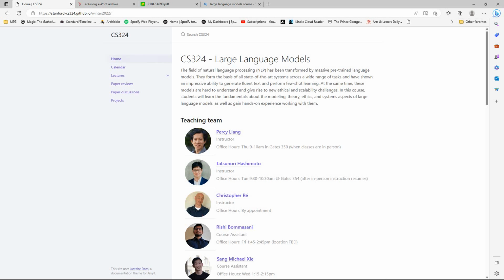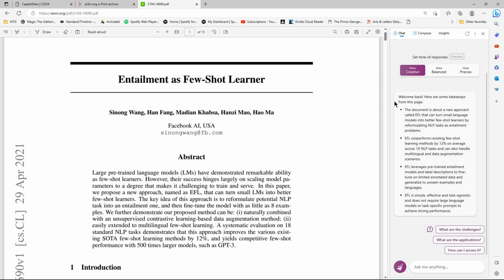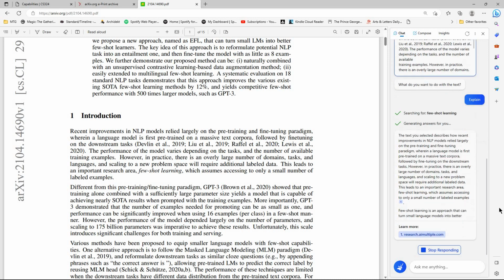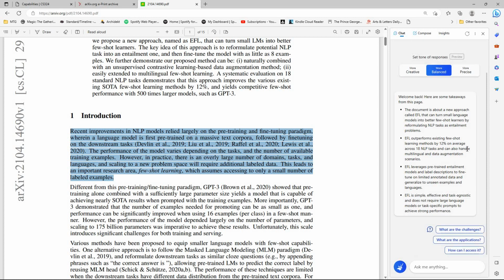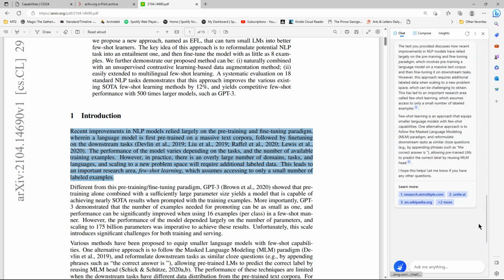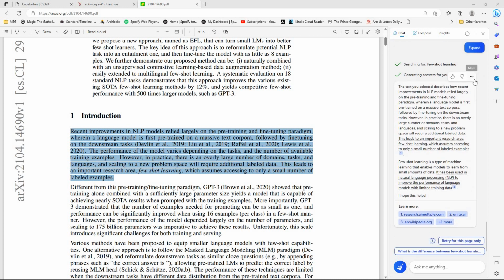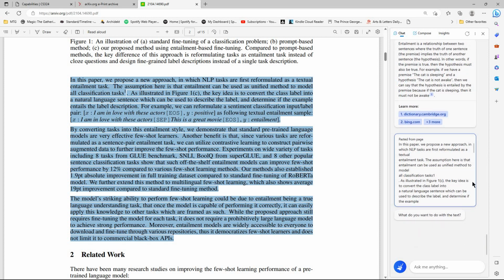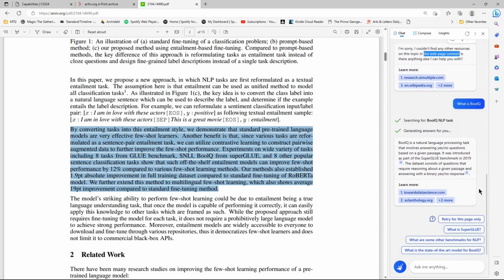How Bing Chat (GPT-4) Can Help You Understand Research Papers Using Edge Copilot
It’s interesting to see how Bing implements chatgpt in their Bing AI and the results it gives for certain prompts and how this might inform your prompt engineering work. These adventures in Bing Chat help explore that. How Bing Chat (GPT-4) Can Help You Understand Research Papers Using Edge Copilot

Bing Chat is a new feature that lets you chat with Microsoft Bing search using GPT-4, a powerful natural language processing model. In this video, I decided to test the copilot feature in Edge, which leverages Bing Chat features, to help with research paper comprehension.

If you enjoyed this video, please give it a thumbs up and subscribe to my channel for more fun experiments with Bing Chat, GPT-4 and other videos on Magic The Gathering, Music and Random Flourishing Stuff.

Here is the link to the Stanford course on Large Language Models

In this series, you will learn how to use Bing Chat to generate content such as poems, stories, code, essays, songs, celebrity parodies and more. You will also learn how to best create prompts using Knowledge Engineering and an understanding of how foundation models work with finetuning. Check out the features at bing.com Unintentional ASMR SlowTV Flourishing